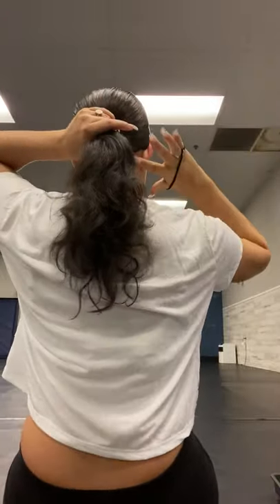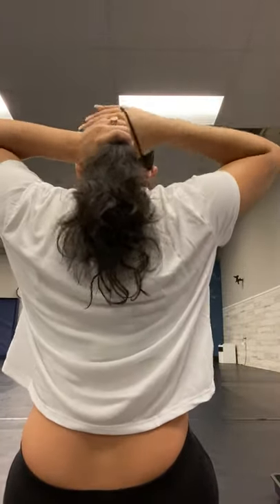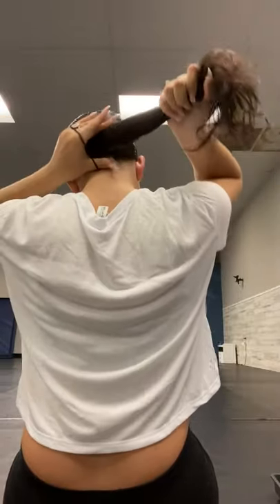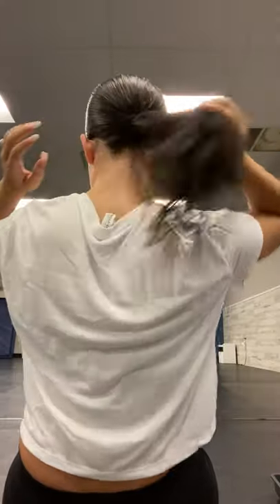Madeline Hair Tutorial